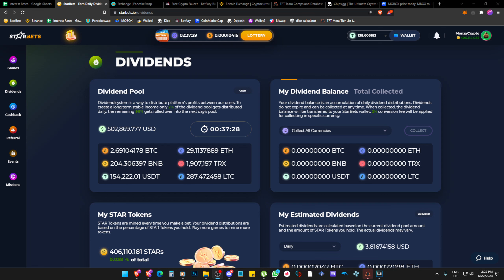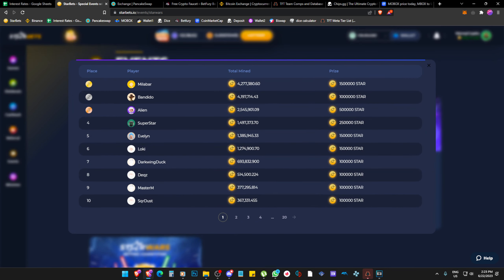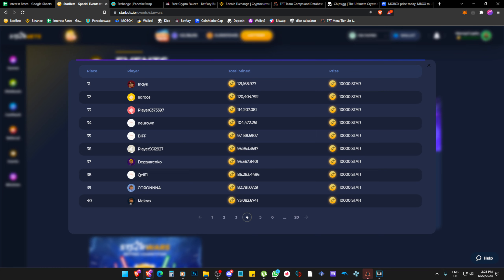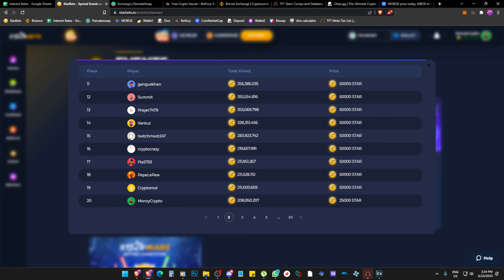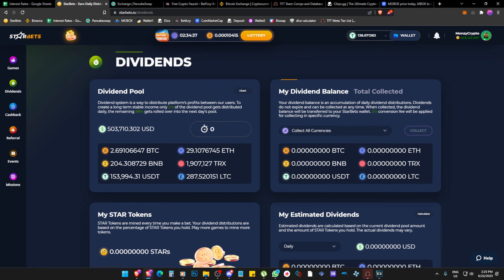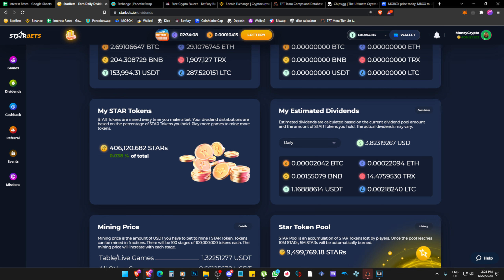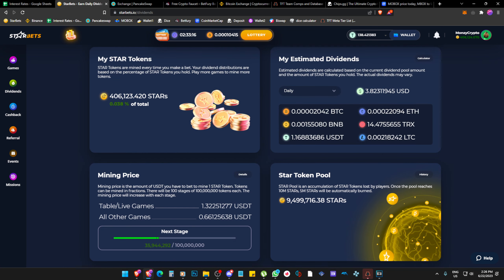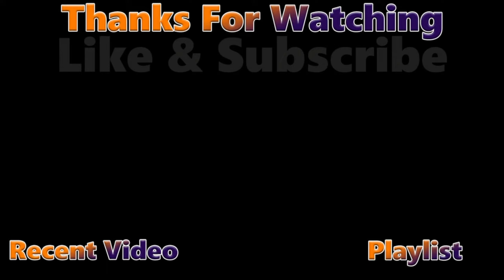STARBETS - I Got Scammed?